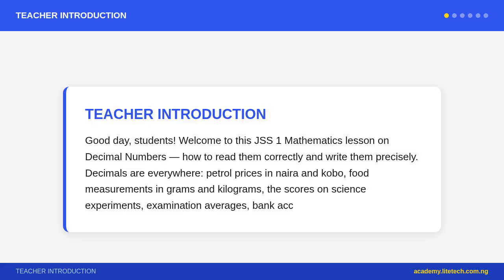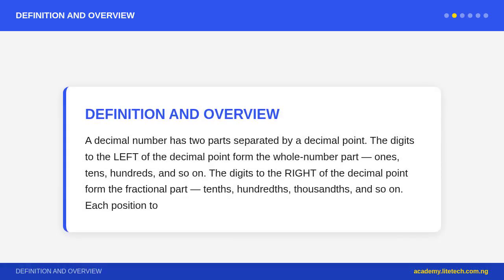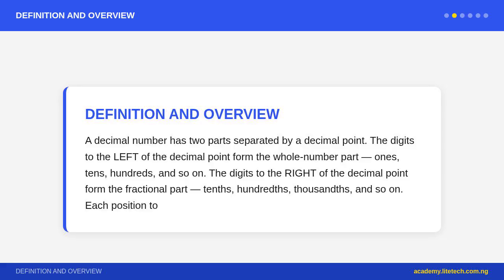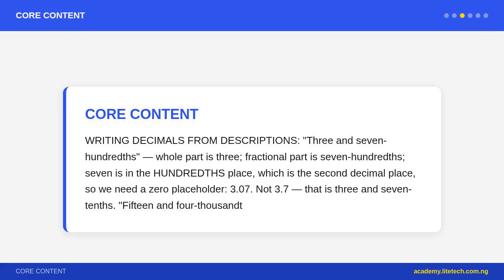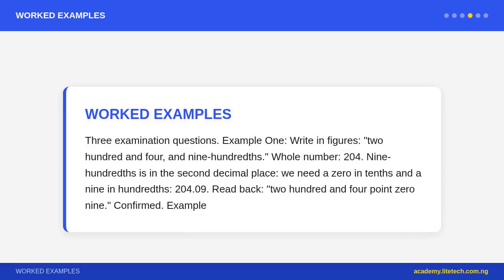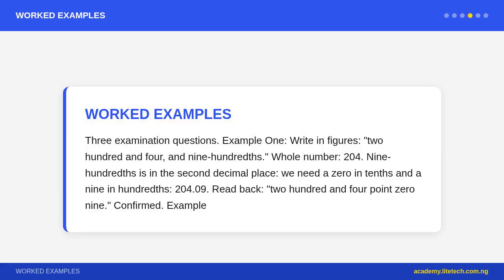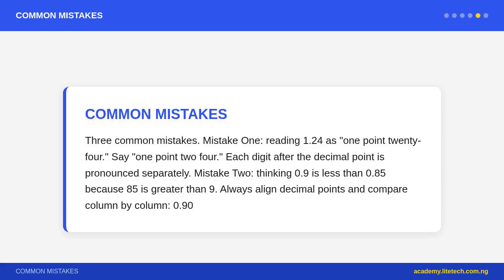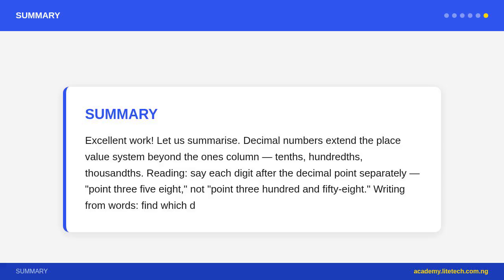JSS 1 Mathematics - Decimal Numbers: Reading and Writing | Nigerian Curriculum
📚 JSS 1 Mathematics — Decimal Numbers: Reading and Writing

This lesson covers "Decimal Numbers: Reading and Writing" from the NERDC-approved Mathematics curriculum for JSS 1 Nigerian secondary school students.